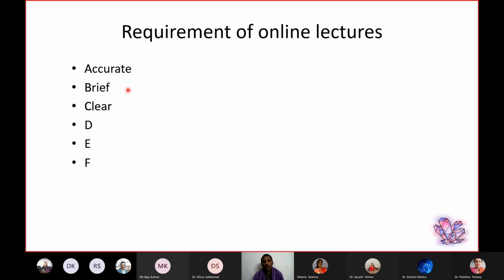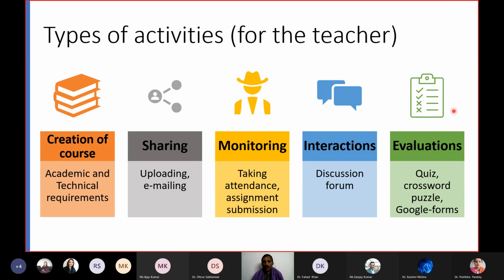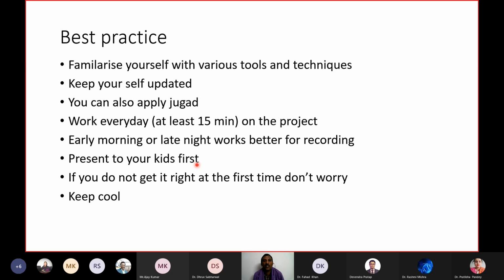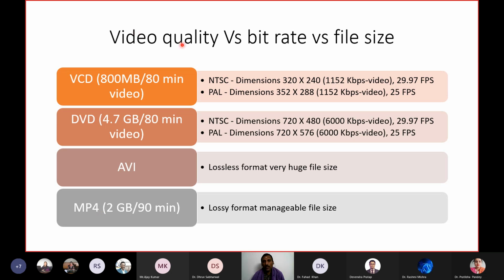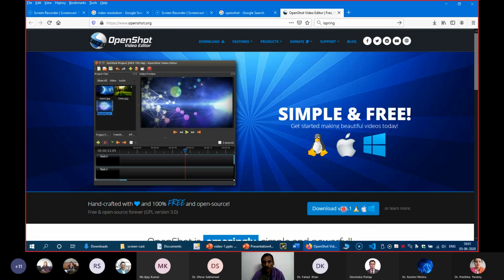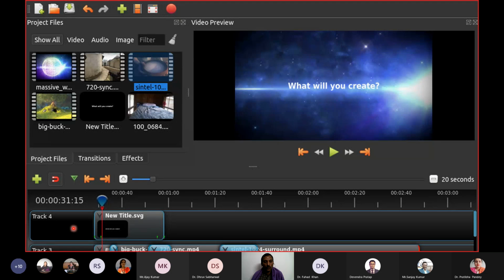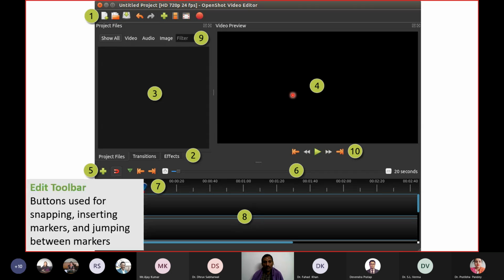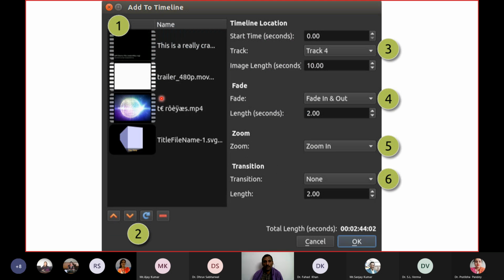FDP/PEDAGOGY Day 3 Session 2: By Dr. B.S Balaji (Associate Professor, JNU Delhi)